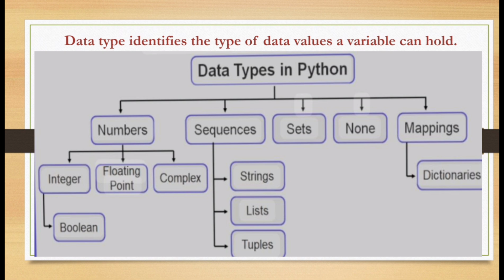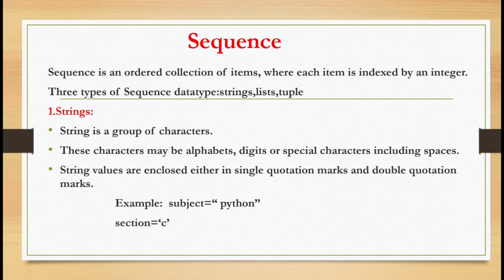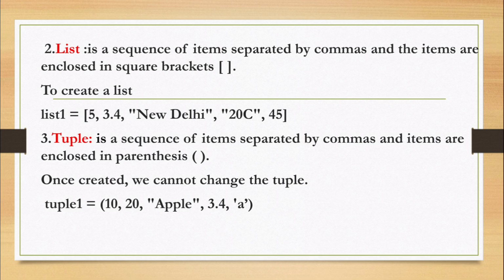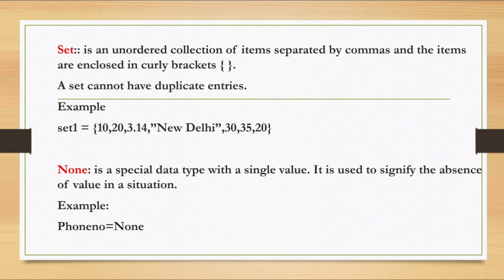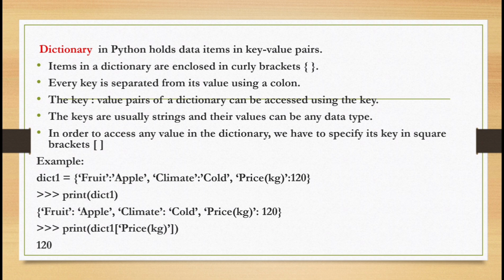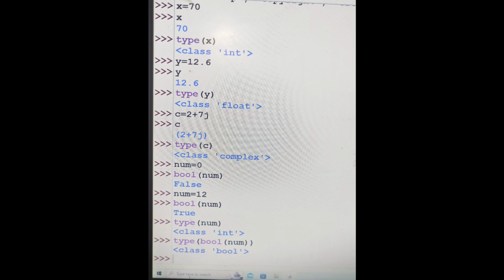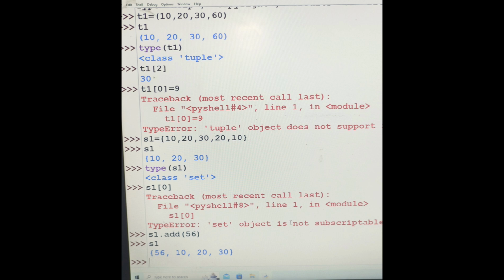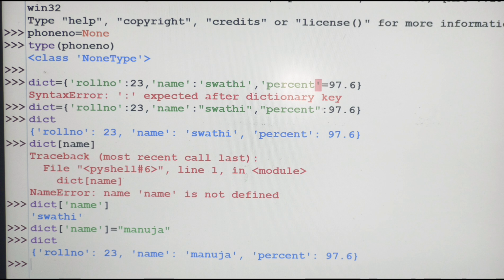Getting started with Python Datatypes of Python $ Computer Science